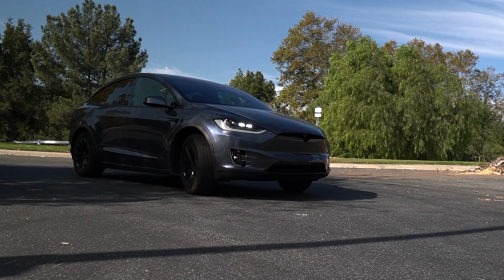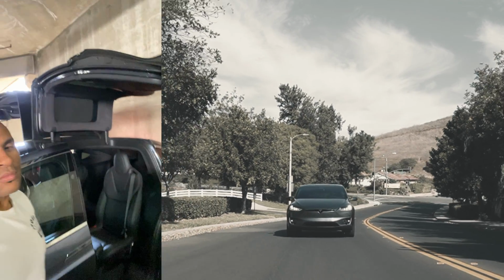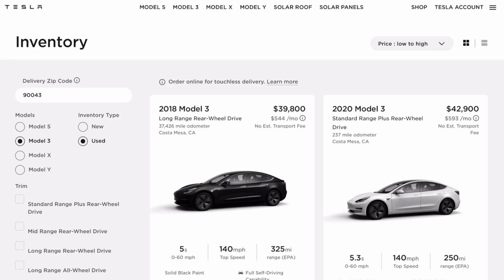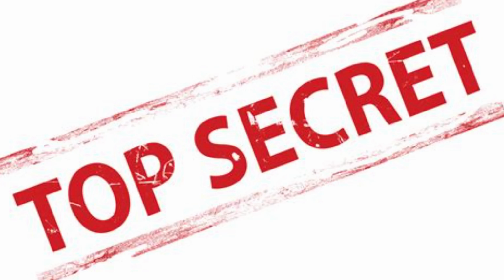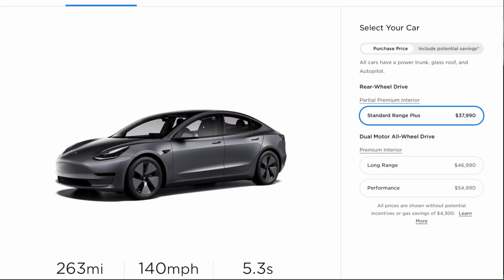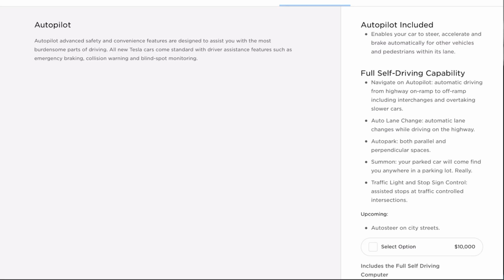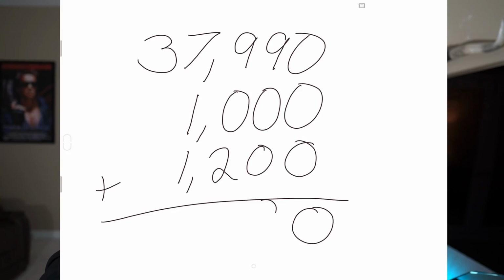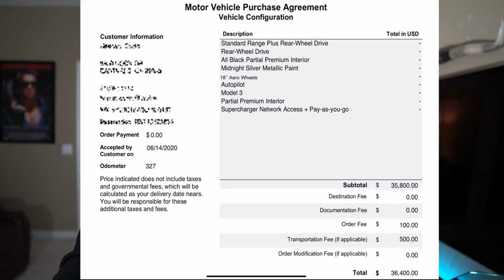Here’s How to Easily SAVE THOUSANDS of Dollars When Buying any TESLA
There are many ways to save money when buying a new car but Tesla's seem to have a different approach when it comes to this.  You can still easily save lots of money on any Tesla.

Tesla Accessories:
Trash Can
USB Hub
Console Cover
Camera Cover
KeyFob Case
Model 3 Power Frunk and Trunk:
Foam Canon
Leaf Blower

Studio Gear:
Sony A6600
DJI Ronin SC
Sigma 16mm
Sony 50mm OSS 1.8
Rode Wireless Go
Affordable Studio Lighting

Editing:
Mac mini
iPad Pro
iPad Magic Keyboard
Airpod Pro Discount
Logitech MX Keys Mac
Logitech MX Master 3 Mac
Apple Pencil
LG Ultrafine 4K Monitor